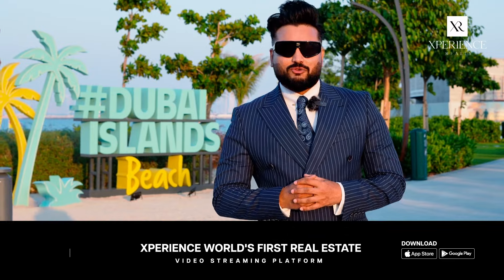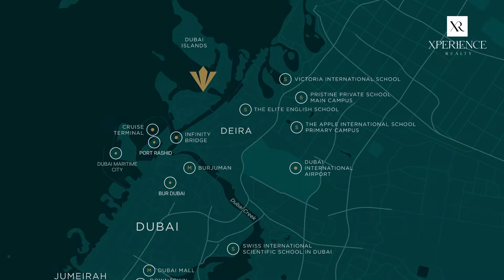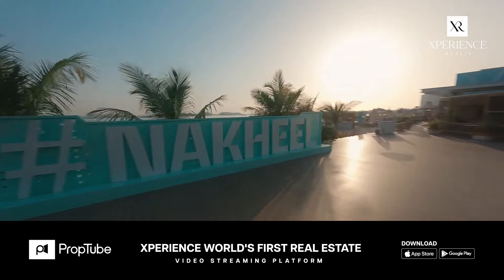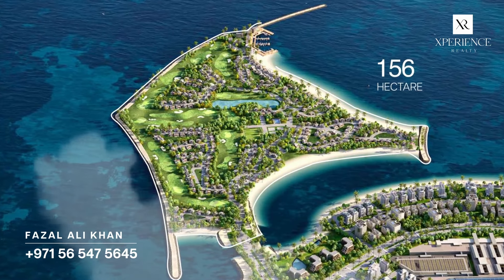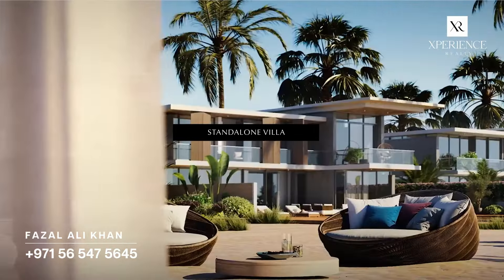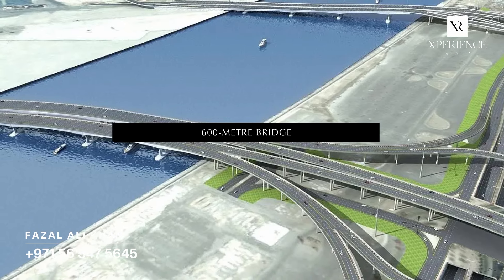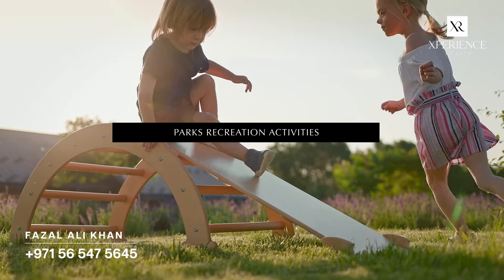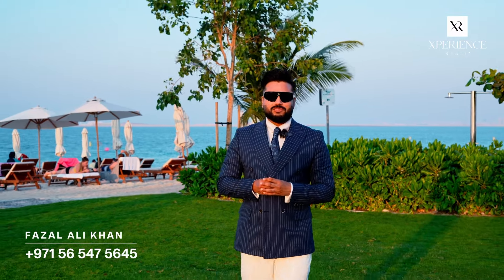Dubai Islands By Nakheel Properties | Deira Islands 2024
Dubai Islands by Nakheel is a visionary waterfront destination featuring five luxurious isles leveled up with resorts, beaches, and cultural hubs. Brought to you by Nakheel, the mastermind behind iconic projects like Palm Jumeirah, Dubai Islands aims to be a dream project that perfectly aligns with the government's vision - Dubai 2040 Urban Master Plan. Offering a complete combination of nature, water, modern infrastructure, and luxury, Dubai Islands by Nakheel captures the attention of global investors and buyers. Since this enclave can be categorized under both golf course communities and waterfront communities, the potential of appreciation that this community holds is immense. Positioned to cater to both permanent residents and short-term tourists, Dubai Islands by Nakheel ensures a consistent revenue stream. Providing glimpses into the high-end lifestyle on offer, this video will get you insights into Rixos Dubai Islands and residential plot prices within the community.

To know more or to register your interest in Dubai Islands by Nakheel, get in touch at the earliest.